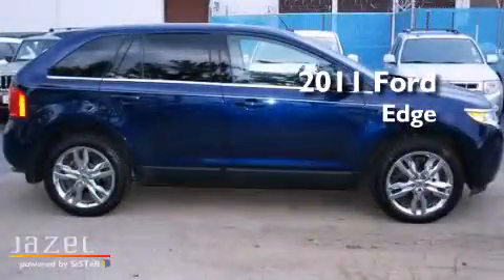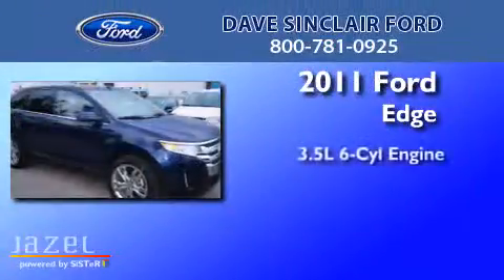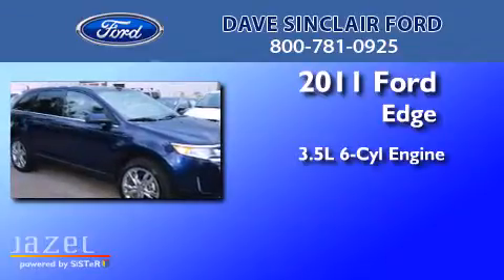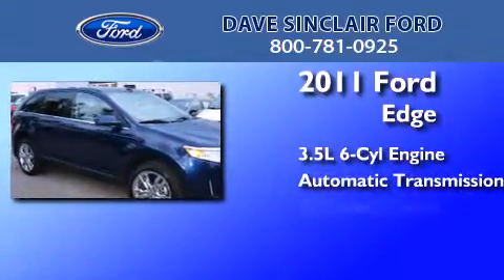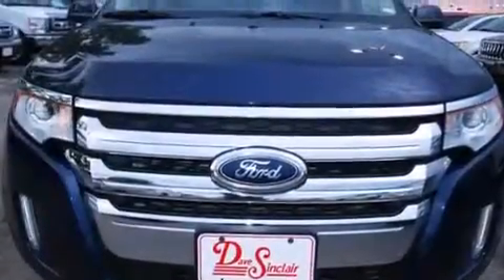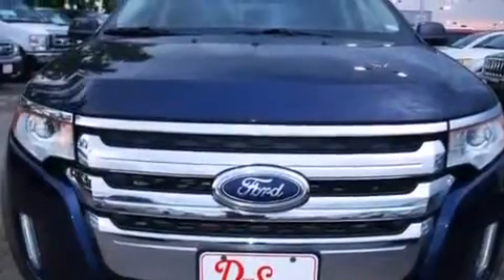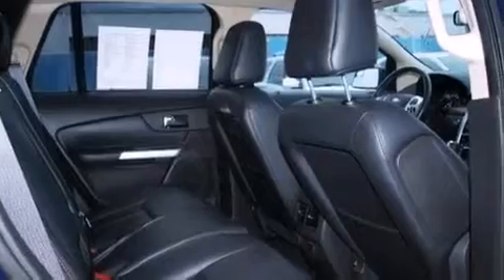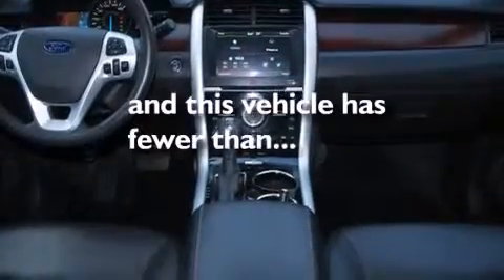2011 Ford Edge Kirkwood MO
We've been honored to serve the St. Louis MO area , we promise that your experience at our dealership will exceed your expectations ! Year : 2011 Make : Ford Model : Edge Engine : 3.5L V6 Trans . : automatic Exterior : Kona Blue Metallic - (Blue) Miles : 29,616 Interior : Charcoal Black Leather Stock : P13203801 Dave Sinclair Ford 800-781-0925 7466 Dave Sinclair Memorial Highway St. Louis , MO 63125 Used 2011 Ford Edge St. Louis MO